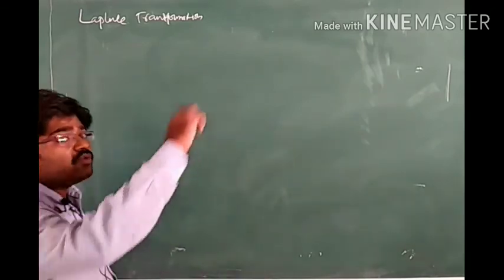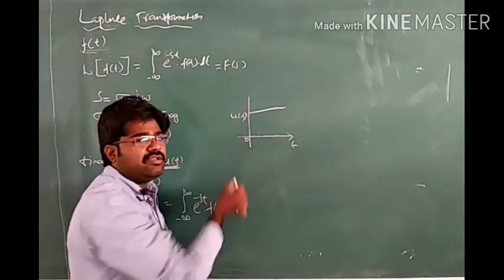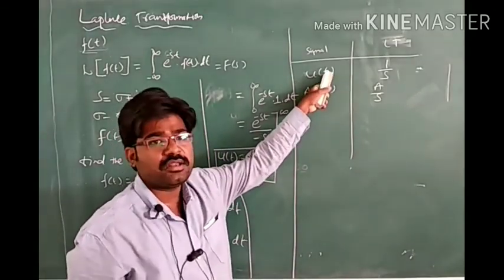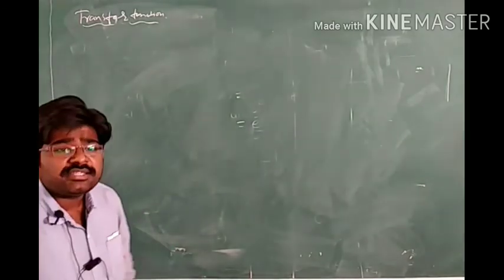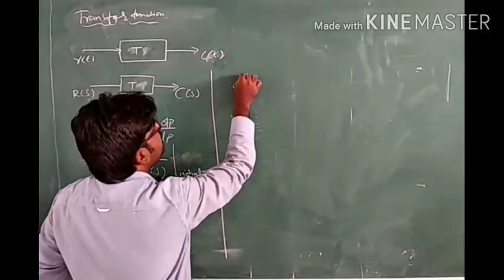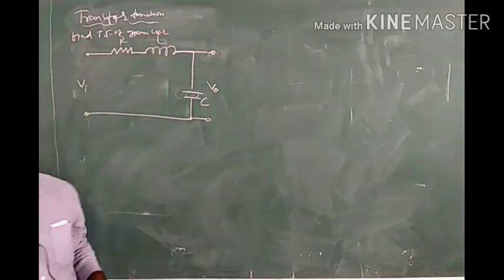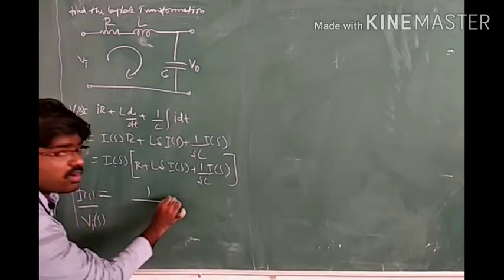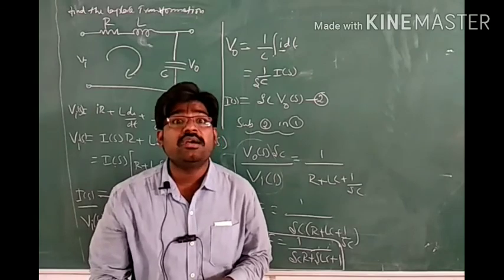Lecture-3 : Concept Laplace Transformation and Tranfer Function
Subject- LCS, ISL engineering college